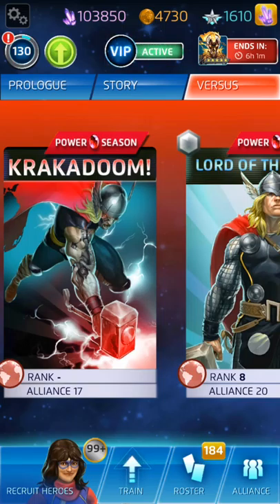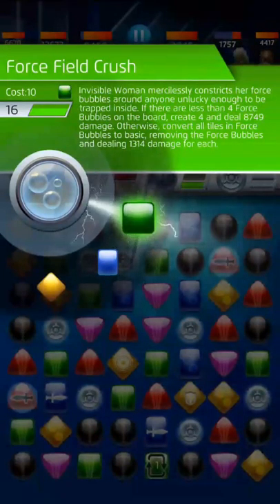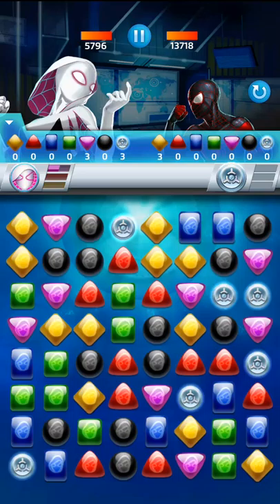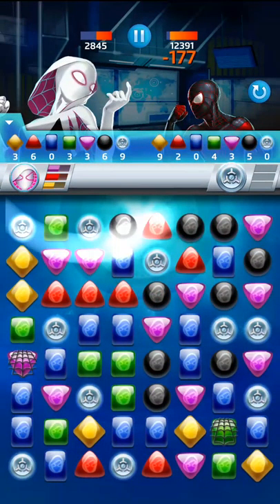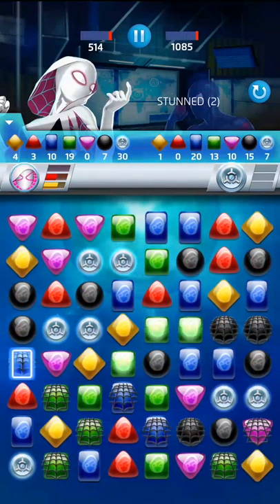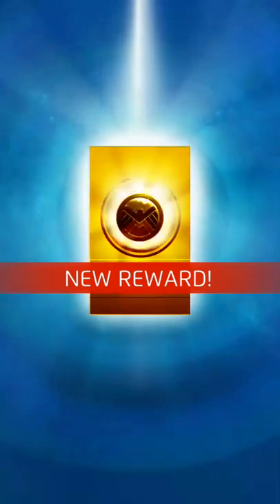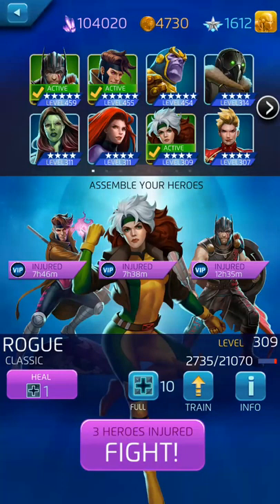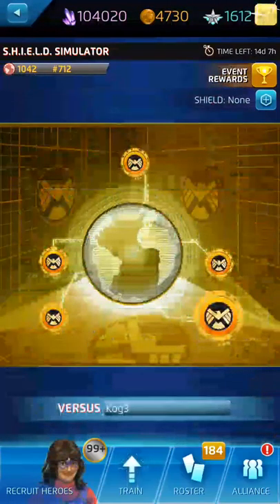Rick OShay MPQ day 854: Daily Quest action & Tokens Part2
You will not believe this Crash of the Titans!
Part 2 of Daily Quest action and opening Tokens.